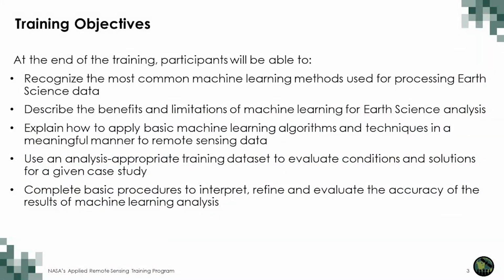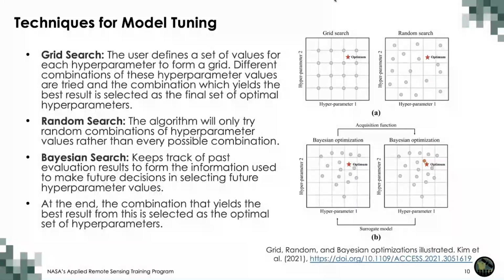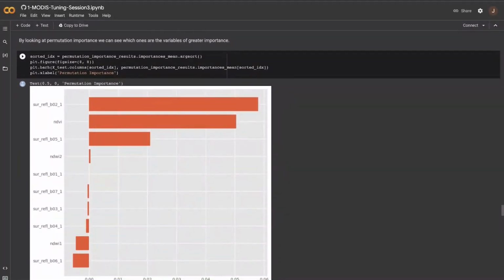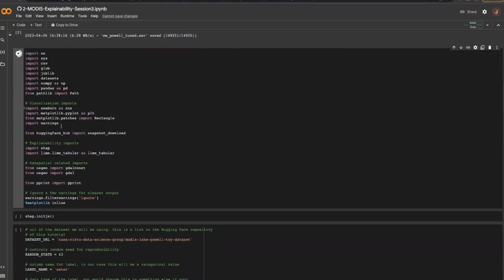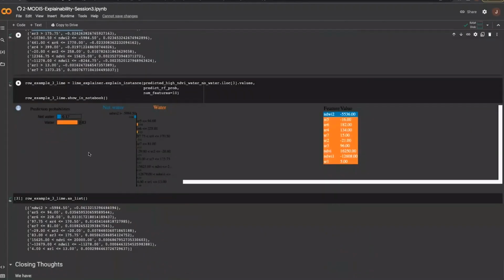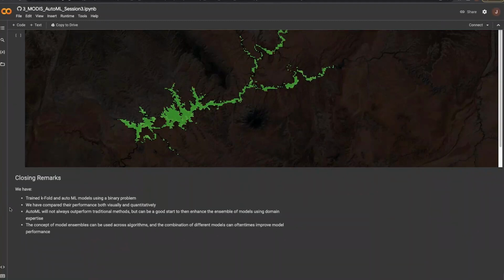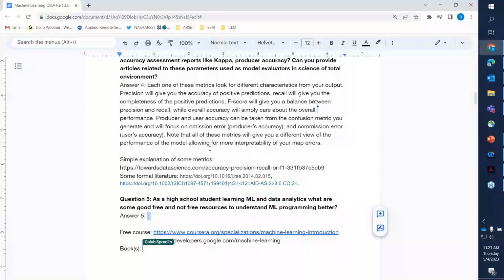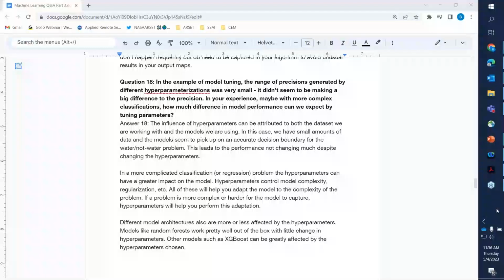NASA ARSET Part 3-Model Tuning, Parameter Optimization, & Additional ML Algorithms | Fundamentals ML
NASA´s Applied Remote Sensing Training (ARSET): PART 3 | TIMELINE down below!
Fundamentals of Machine Learning for Earth Science
Model Tuning, Parameter Optimization, & Additional Machine Learning Algorithms, Part 3/3 | 2023
TIMELINE down below!

Part 3: Model Tuning, Parameter Optimization, and Additional Machine Learning Algorithms

Trainers: Jordan A. Caraballo-Vega, Caleb Spradlin, Jian Li, Jules Kouatchou

-Overview of model tuning
-Overview of parameter optimization
-Exercise to optimize existing model
-Overview of model explainability and interpretability
-Overview of additional machine learning algorithms
-Hands on Jupyter Notebook Exercise: Improvements to MODIS (Moderate Resolution Imaging Spectroradiometer) Water Classification Model
-Post-session assignment
-Q&A Session

You can access all training materials from this webinar series on the training webpage

Timeline:

Coordinator: Brock Blevins
0:00 Introduction Part 3: Model Tuning, Parameter Optimization, and Additional Machine Learning Algorithms
0:27  Training Objectives
1:09 Prerequisites Part 1: Google Drive & Google Colab
1:50 Training Schedule Part 3

Trainer Jordan A. Caraballo-Vega
2:30 Model Tuning, Parameter Optimization, and Additional Machine Learning Algorithms
2:55 Session 3 Outline
3:43 Training Objectives
4:17 Overview of Model Tuning and Optimization
11:25 Techniques for Model Tuning
16:10 Exercise: Tuning and Optimization of the Random Forest Model in Google Colab

Trainer Caleb S. Spradin
31:35  Model Explainability and Interpretability - XAI (Explainable Artificial Intelligence)
38:16  Attention and Explainability - XAI
39:15  Exercise: Model Explainability and Interpretability - XAI in Google Colab

56:07  Exercise: Introduction to AutoML and Closing Remarks
1:09:07 Closing Remarks (Homeworks & Certificate - expired May 25, 2023)
1:16:40 Contacts Trainer

1:17:20 Questions? - Q&A Session - Questions & Answers Part 3

Homework: Independent practice and application

This training was created by NASA's Applied Remote Sensing Training Program (ARSET).
ARSET is a part of NASA's Applied Science's Capacity Building Program.